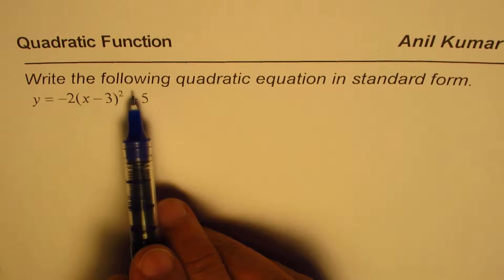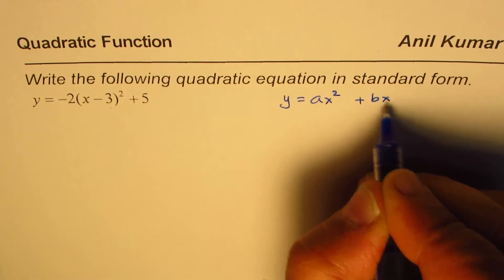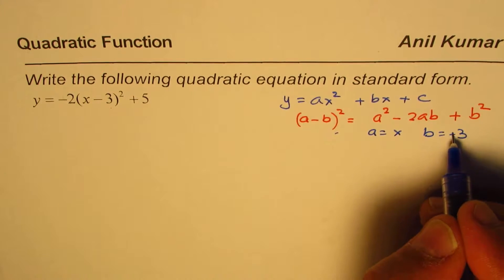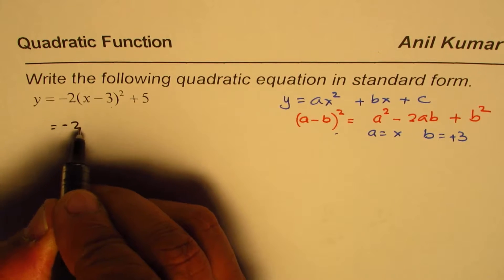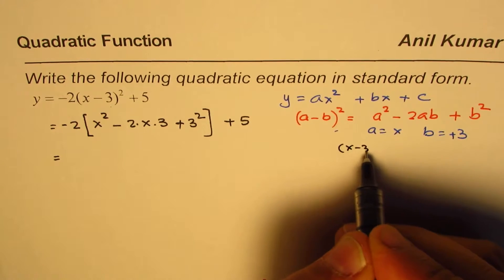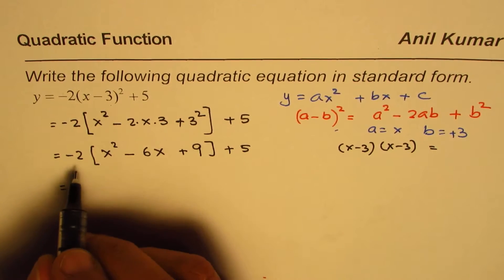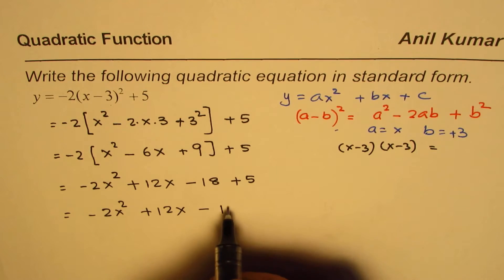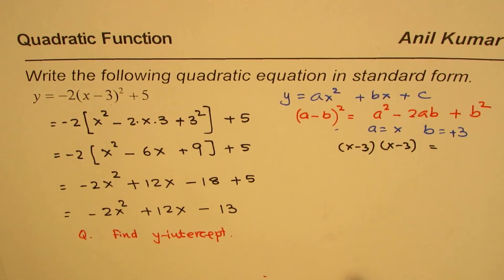How to convert Quadratic Equation from vertex to standard form